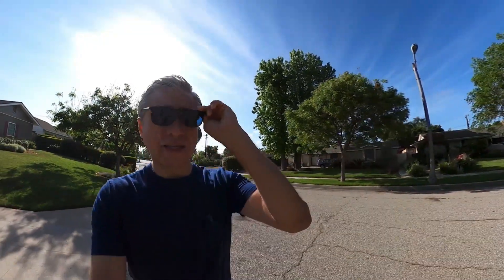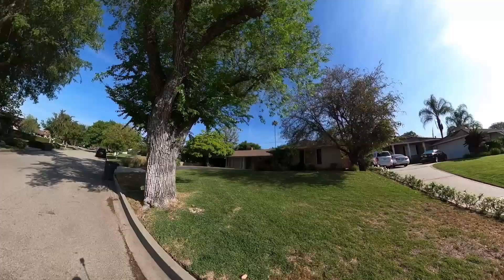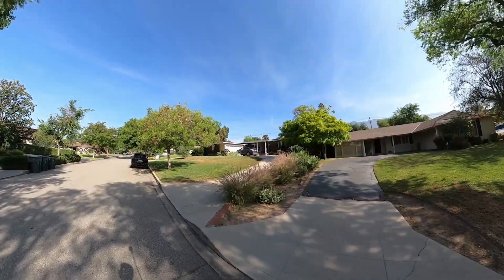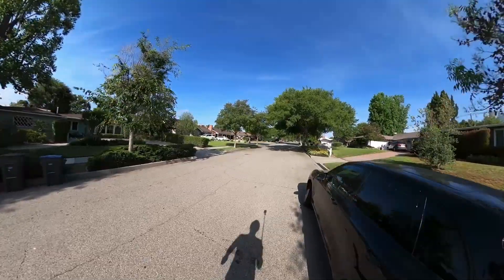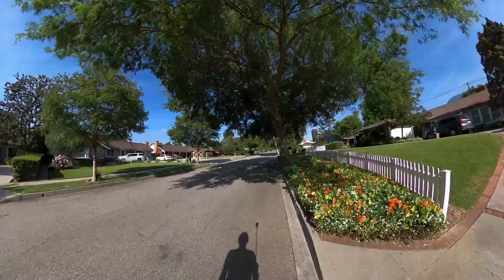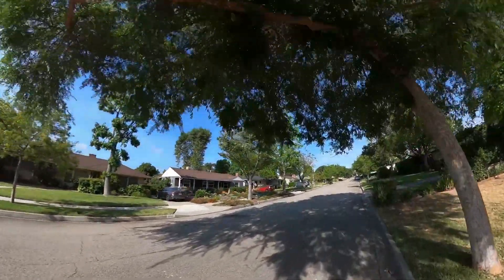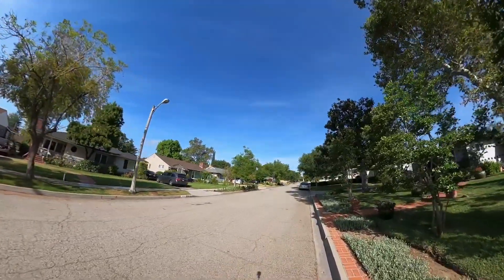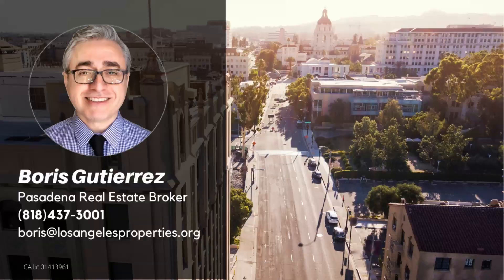Pasadena CA Neighborhoods - Lower Hastings Ranch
Take a short stroll on a typical Lower Hastings Ranch residential street.  Hastings Ranch Pasadena.

If you're thinking of moving to Pasadena CA area, I'd love to hear from you.

Boris Gutierrez
Pasadena Realtor Broker